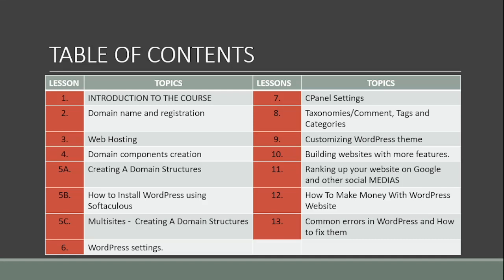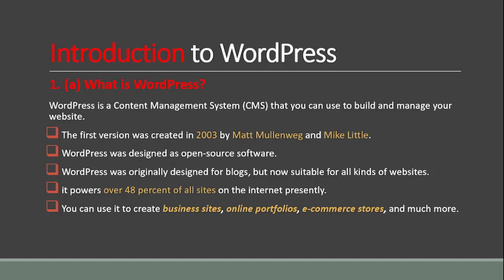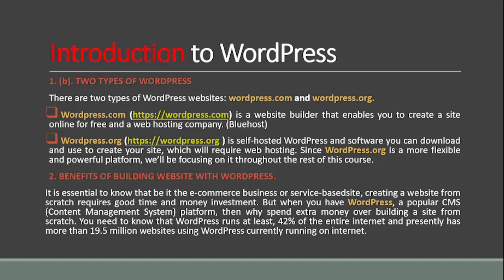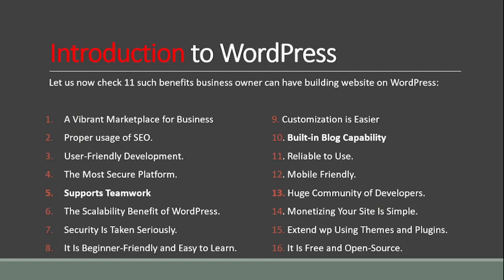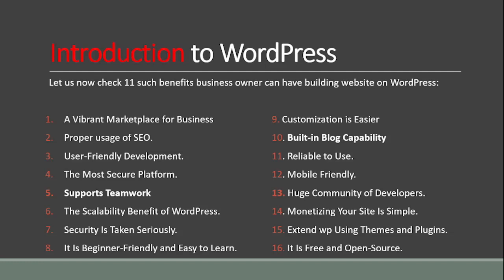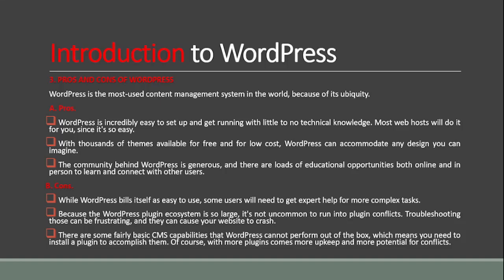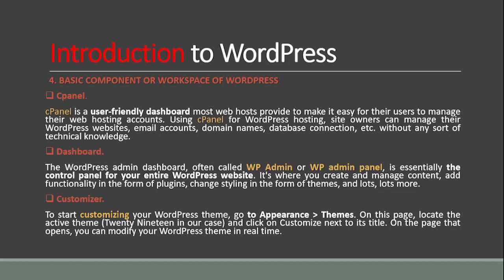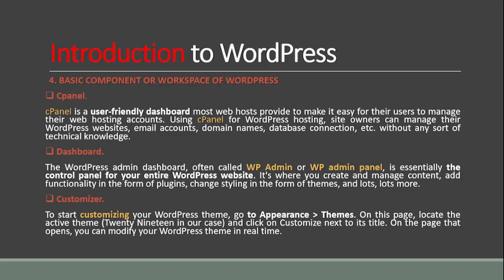Introduction To Complete WordPress Web Development Training Course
Here are the key points about this WordPress course for beginners:

- WordPress is an open-source content management system (CMS) that allows you to build websites and blogs without any coding knowledge.

- This course is aimed at absolute beginners who have no experience with WordPress or website building. It will teach you everything you need to know from scratch.

- You'll learn how to install WordPress on your own domain or hosting account. The instructor will walk through the entire installation process step-by-step.

- The course covers the WordPress dashboard and all its main sections like Posts, Pages, Media, Comments, etc. You'll learn how to navigate and use the dashboard.

- It teaches you how to build basic pages and blog posts visually using the WordPress editor. No coding required.

- You'll learn how to customize the look and feel of your site by choosing a theme, adding widgets, menus, etc.

- Advanced topics like customizing themes with CSS, installing plugins, SEO basics are also covered.

- By the end of the course, you'll have the skills to build a complete functional website or blog without any programming knowledge.

- The goal is to empower you to create professional looking websites on your own using just WordPress and its features. Coding is not needed.

So in summary, this WordPress course is a comprehensive guide for absolute beginners to learn how to use WordPress to build websites without coding. The step-by-step lessons make it suitable for anyone new to the topic.